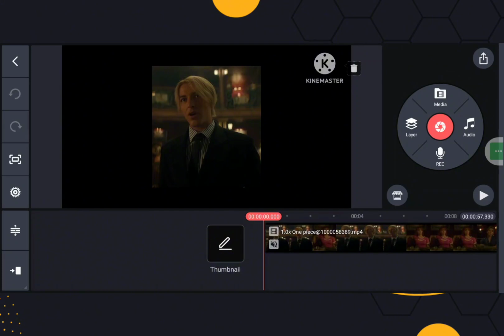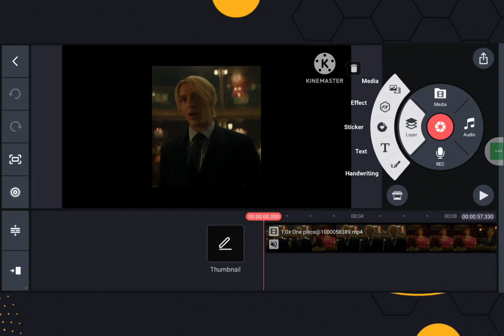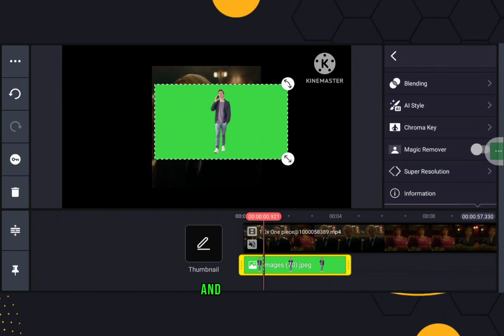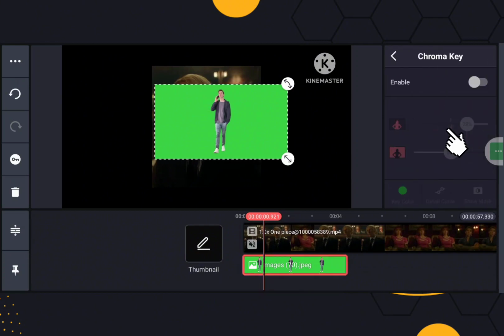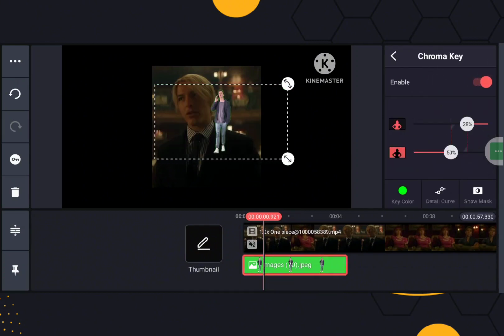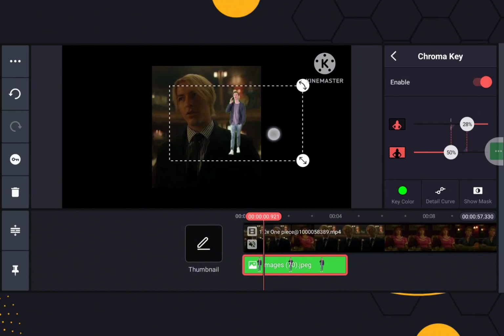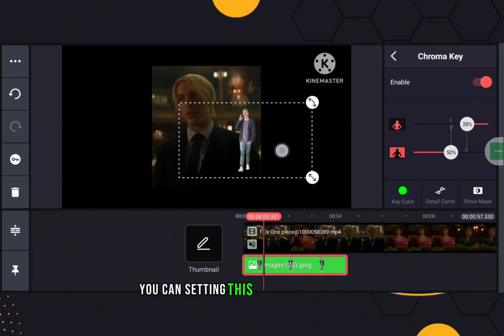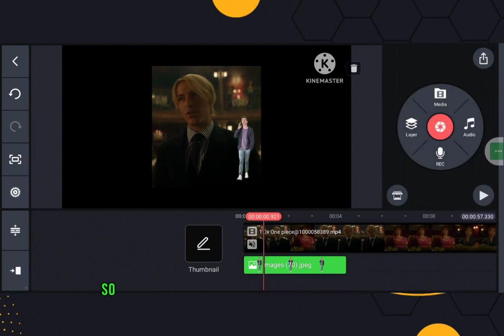How To Use The Chroma Key In Kinemaster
kinemaster Learn how to use the chroma key in Kinemaster video editing app on Android/iPhone.